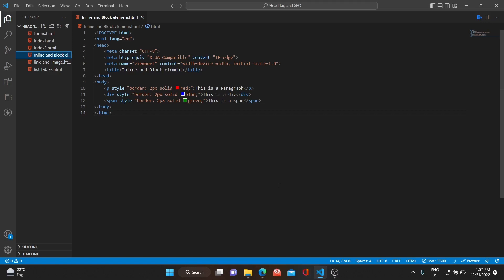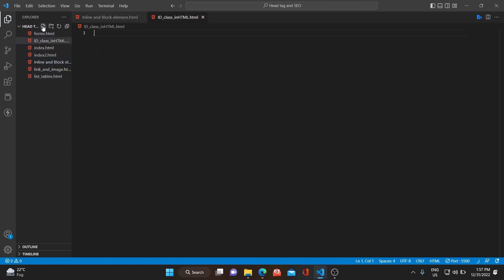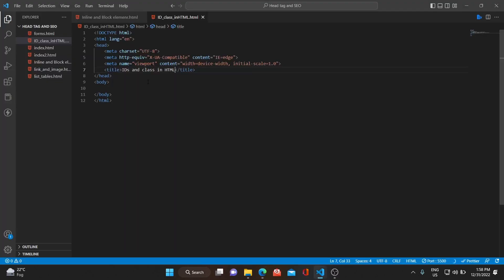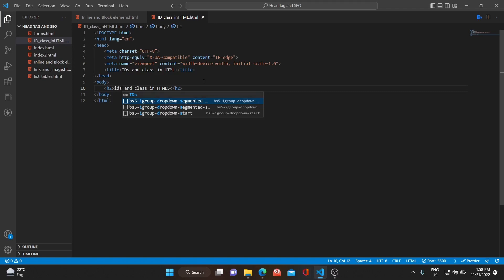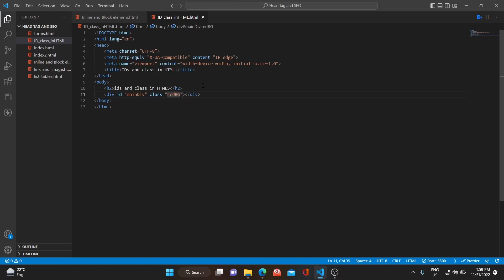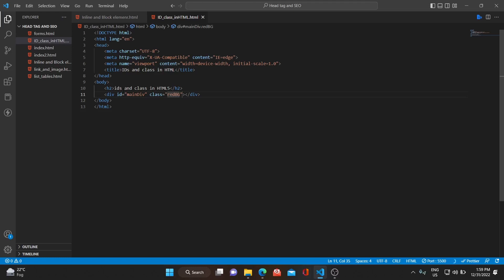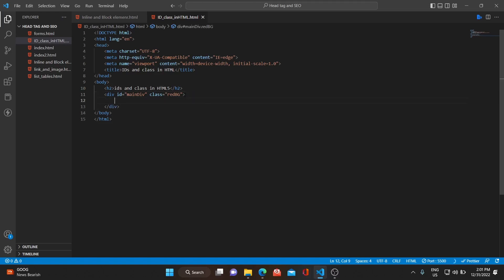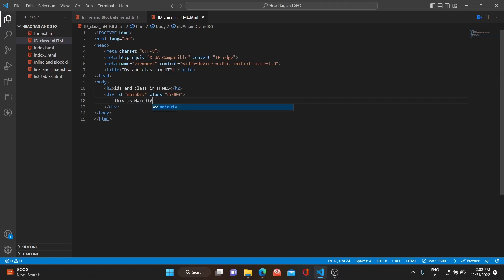#11. Classes & IDs in HTML | In-Depth Explanation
Hello viewers,

In this video, we will learn and understand "Classes & IDs in HTML."

Happy Learning,
Team DevTown